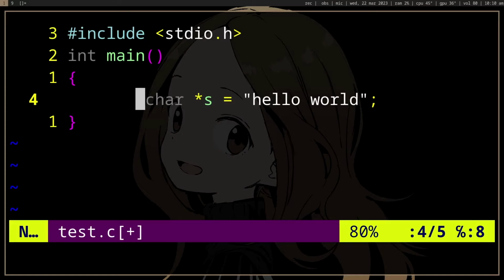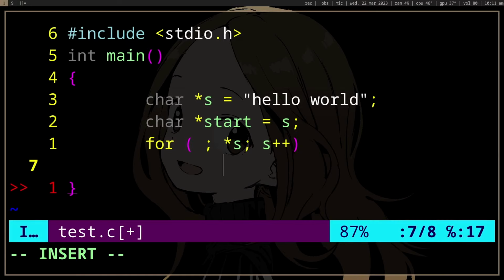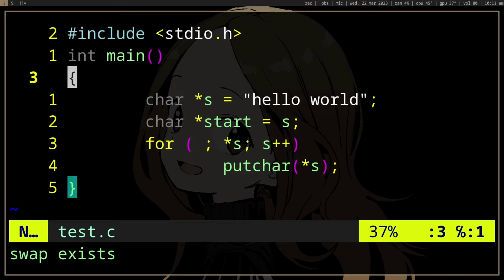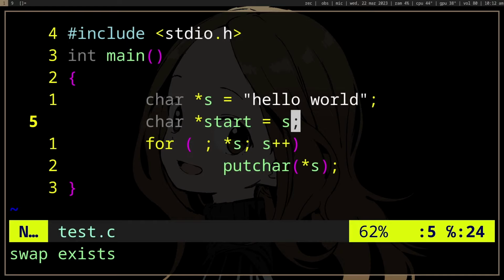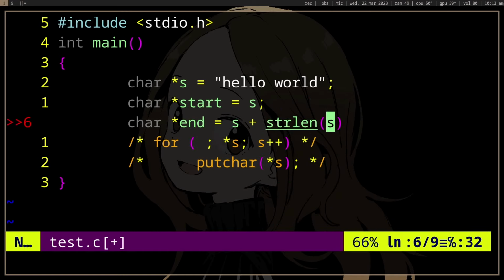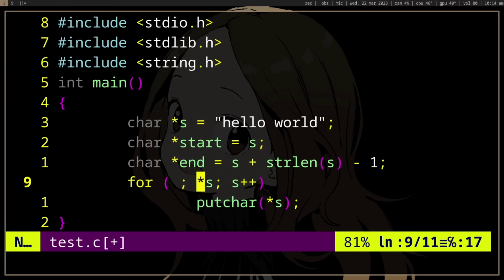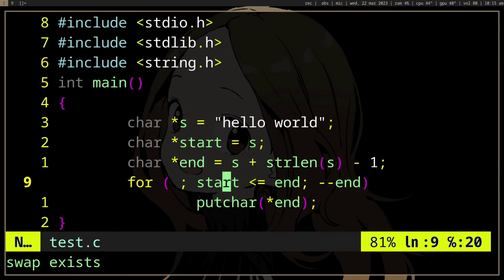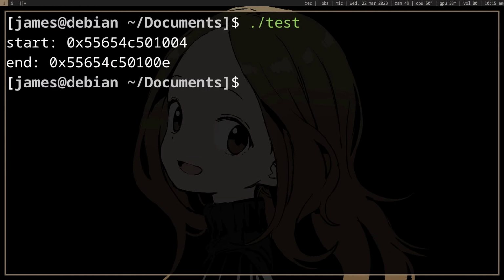How Does This Work?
Pointer arithmetic and comparison - comparing pointers in the C programming language